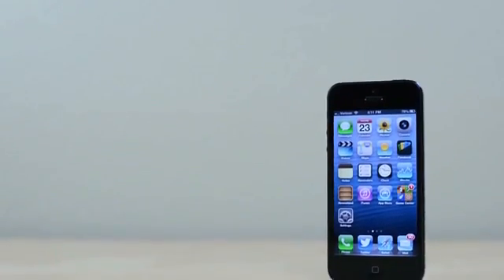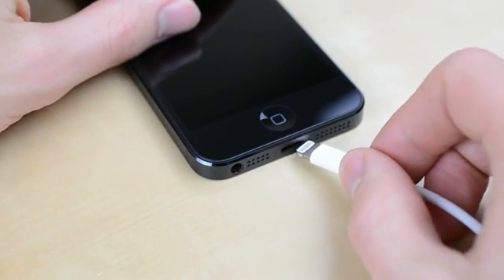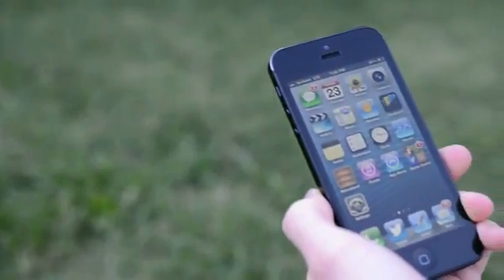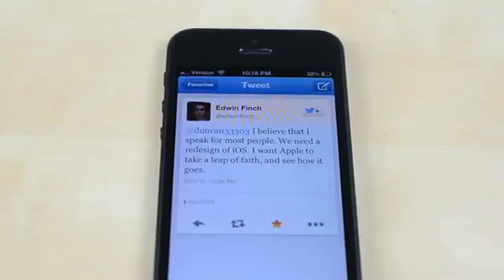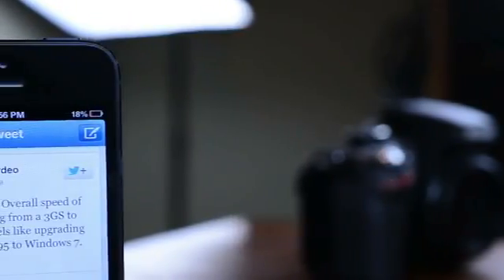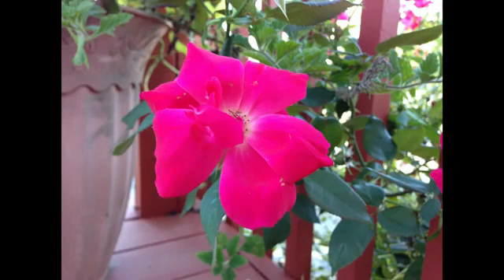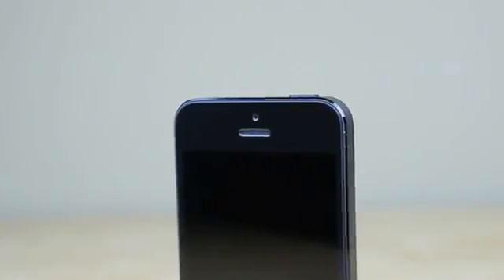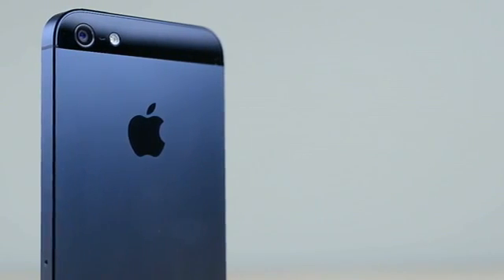Review_ iPhone 5